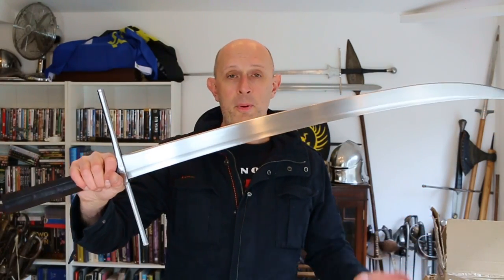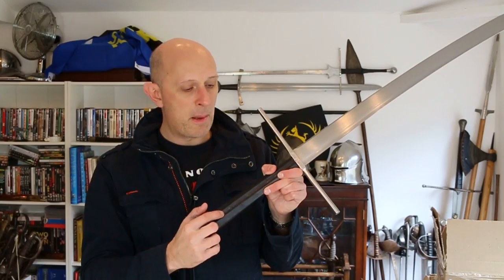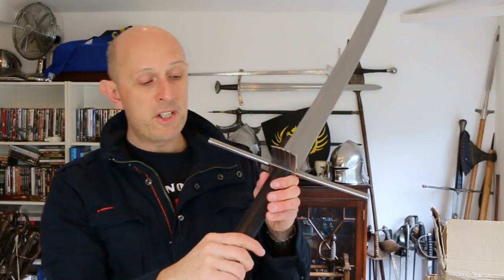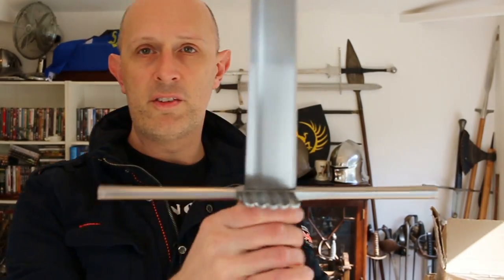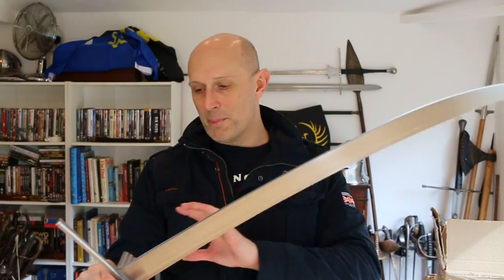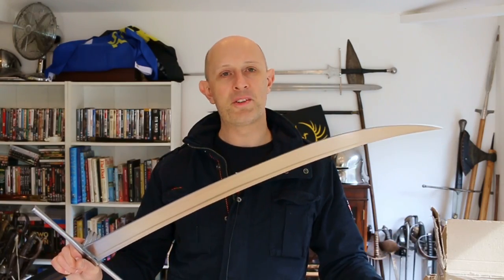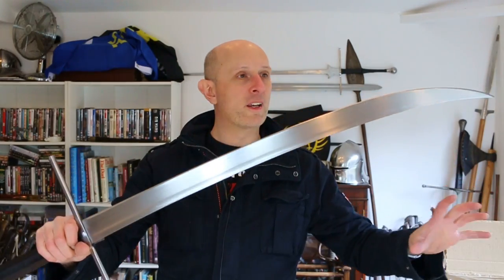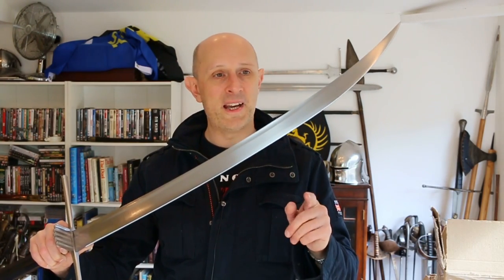Landsknecht Emporium Falke Kriegsmesser Review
The Landsknecht Emporium sword review - the Falke Kriegsmesser